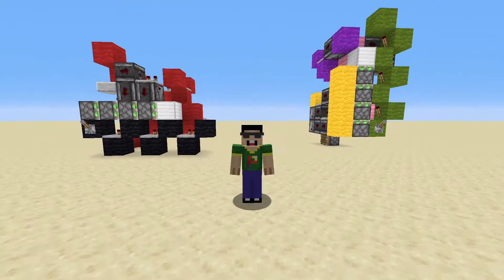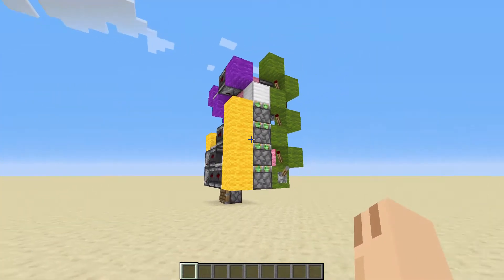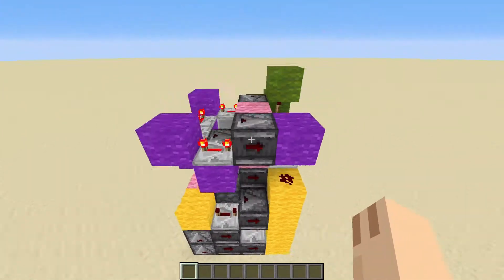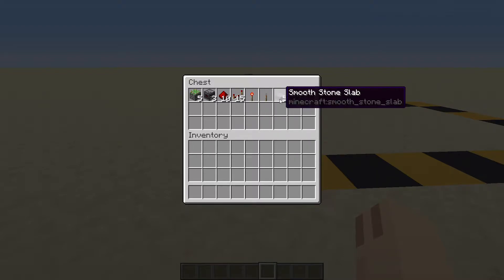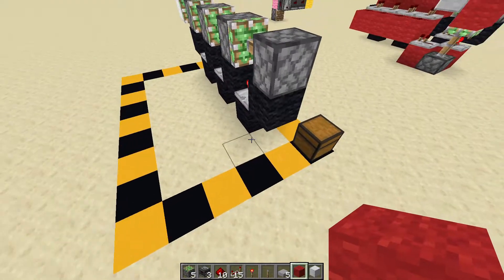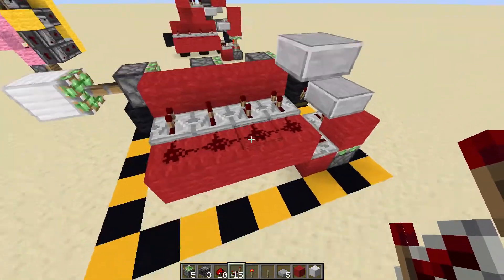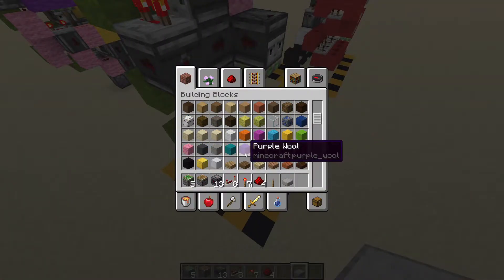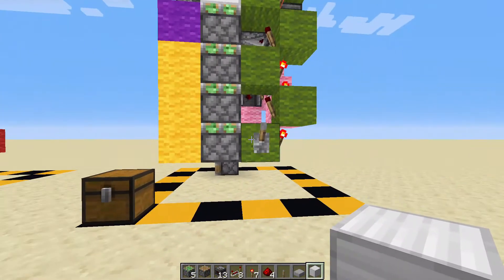Quad Piston Extender Tutorial (Vertical and Horizontal) | Minecraft 1.15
Yet another piston extender for your builds.